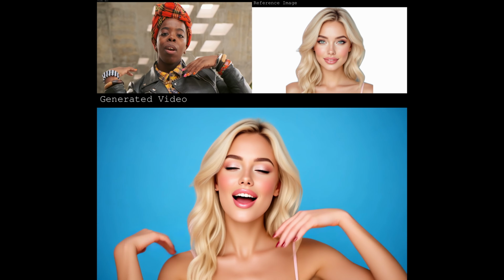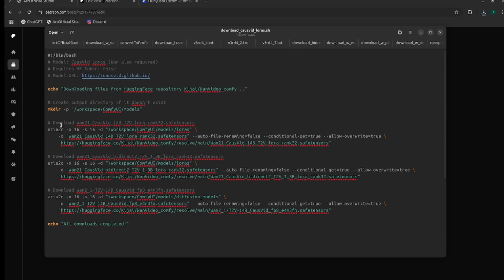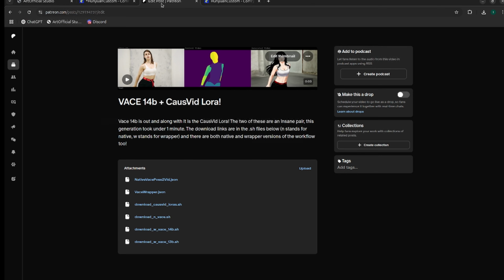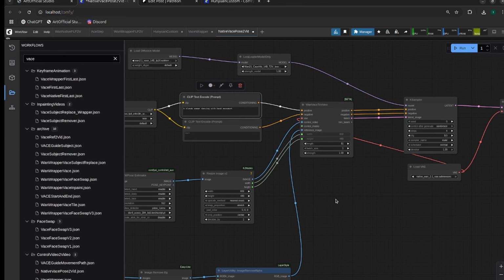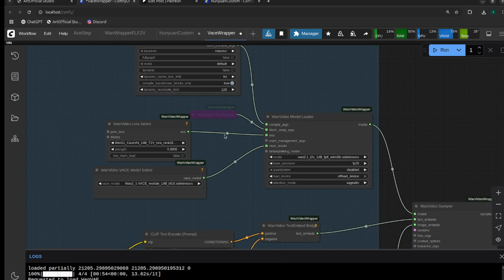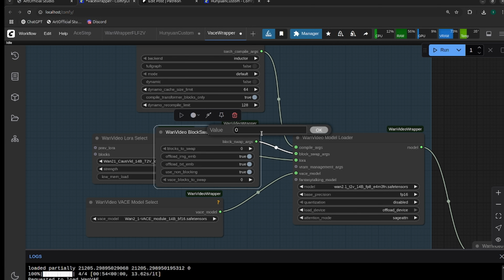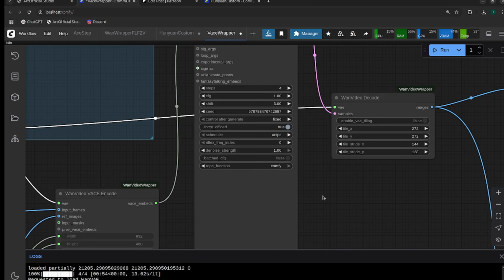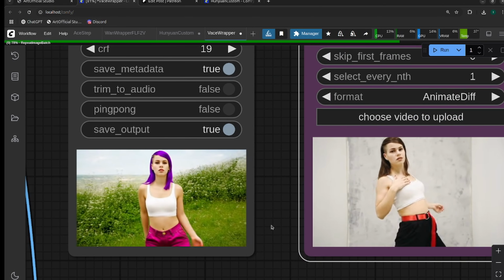Vace 14B + CausVid AI Video! FAST and TOP QUALITY at the Same Time! Workflows, Demos, and Guide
Unlock the power of Vace 14B and CausVid in this in-depth AI video tutorial where I guide you through two lightning-fast, high-quality workflows for image-to-video generation. Whether you're using the native CausVid pipeline or the ComfyUI Wrapper, this guide covers everything from downloading the models to running polished demos with real results. Perfect for AI creators, animators, and video artists looking for the best tools in 2025, this workflow delivers the speed of diffusion video combined with the stunning visual clarity needed for professional content. If you're exploring AI animation, generative video, or how to make AI videos using ComfyUI, this is the video to watch.

🧠Try My App – ArtOfficial Studio
Generate, visualize, and refine AI creations with the app I built from the ground up!

➤ LoRAs:
Wan2.1 CausVid 14B T2V LoRA (Rank 32)
Place in: /ComfyUI/models/loras

Wan2.1 CausVid Bidirect2 T2V 1.3B LoRA (Rank 32)
Place in: /ComfyUI/models/loras

**Native:**
➤ Diffusion Models:
Wan2.1 VACE 1.3B (FP16)
Place in: /ComfyUI/models/diffusion_models

Wan2.1 VACE 14B (FP16)
Place in: /ComfyUI/models/diffusion_models

➤ Text Encoders:
UMT5 XXL (FP8 e4m3fn scaled)
Place in: /ComfyUI/models/text_encoders

➤ VAE:
Wan2.1 Native VAE
Place in: /ComfyUI/models/vae

**Wrapper :**
➤ Diffusion Models:
Wan2.1 T2V 14B (FP16)
Place in: /ComfyUI/models/diffusion_models

Wan2.1 T2V 14B (FP8 e4m3fn)
Place in: /ComfyUI/models/diffusion_models

Wan2.1 T2V 1.3B (FP16)
Place in: /ComfyUI/models/diffusion_models

Wan2.1 VACE Module 1.3B (BF16)
Place in: /ComfyUI/models/diffusion_models

Wan2.1 VACE Module 14B (BF16)
Place in: /ComfyUI/models/diffusion_models

Wan2.1 VACE Module 14B (FP8 e4m3fn)
Place in: /ComfyUI/models/diffusion_models

OpenCLIP XLM-Roberta Large ViT Huge-14 Visual (FP32)
Place in: /ComfyUI/models/text_encoders

➤ VAE:
Wan2.1 Native VAE
Place in: /ComfyUI/models/vae

🕒 Timestamps
0:00 Intro
1:00 Download Models + Workflows
2:43 Native Workflow Explained
4:50 Native Demo
5:35 Wrapper Workflow Explained
9:58 Wrapper Demo
10:25 Outro